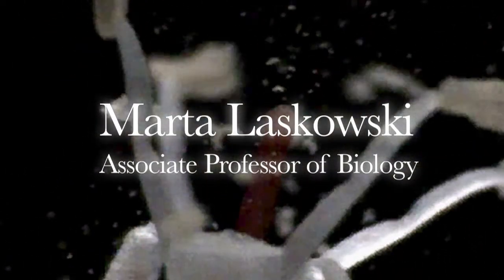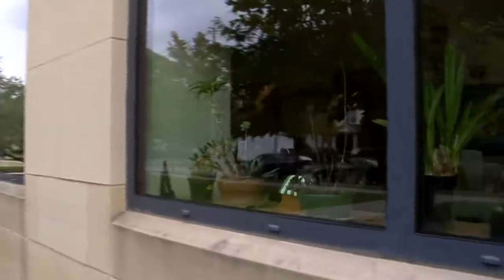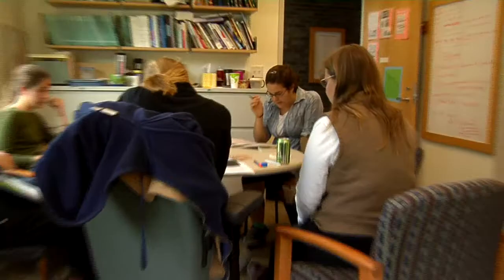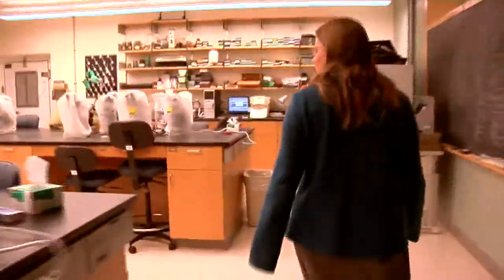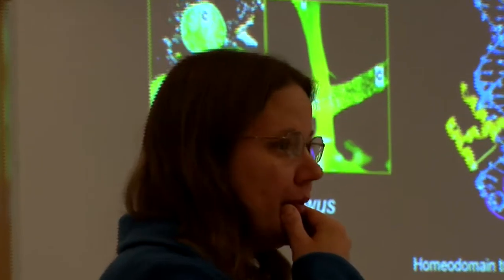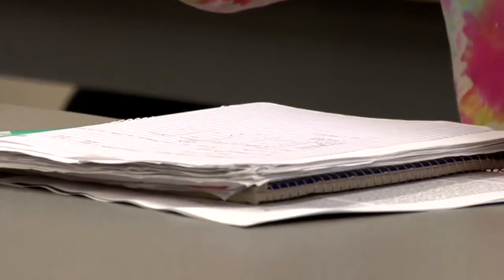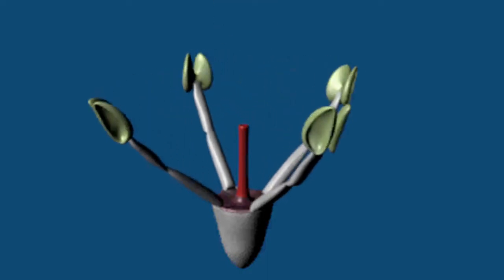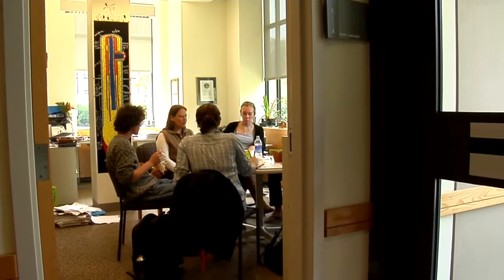Oberlin Faculty Profile: Marta Laskowski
Or, hear more about Marta's research on lateral root development

Video by Daniel Schloss '07.